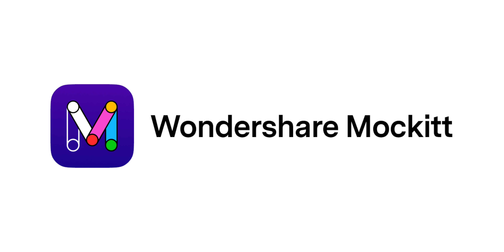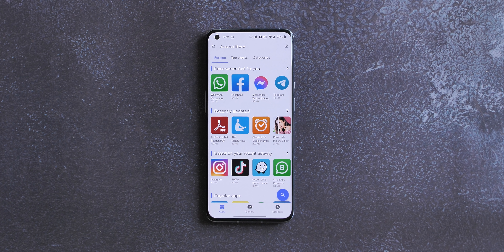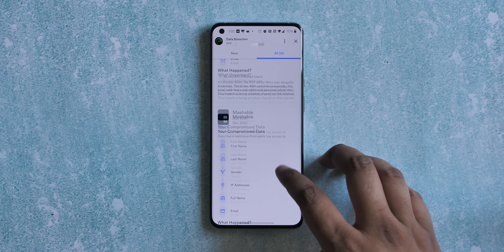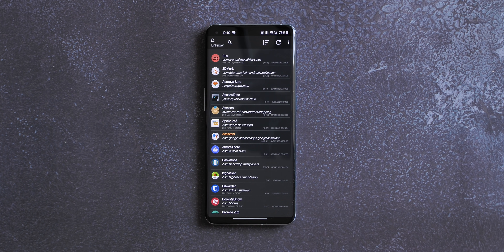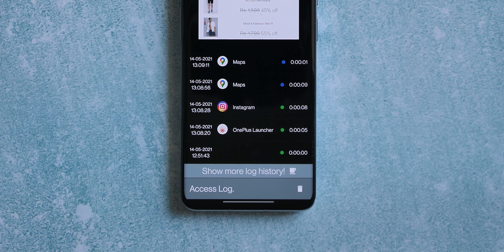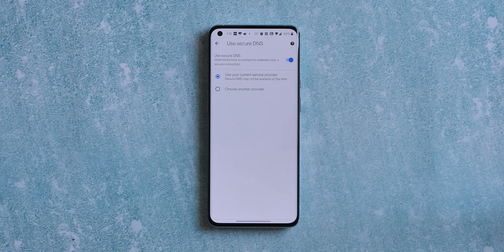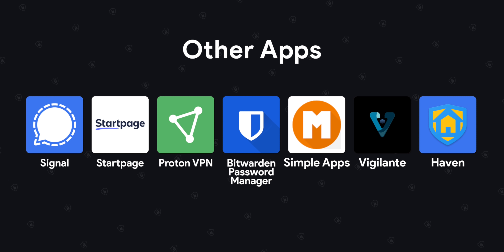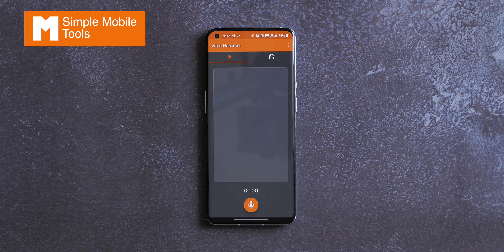7 Privacy Apps You Should Be Using on Android - 2021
Privacy is a myth. We all know that but the least we can do is try and protect our privacy a little better on our smartphones. Well, in this video, we talk about the best privacy apps on Android that you should be using right away.

We are not talking about the popular apps, instead these are new Android apps and fairly unknown Android apps (open source Android apps) not available on the Play Store that make your privacy on Android better.